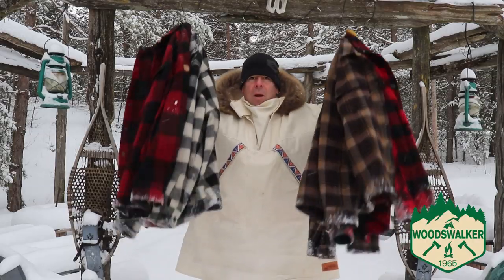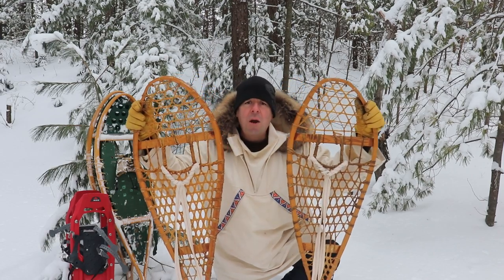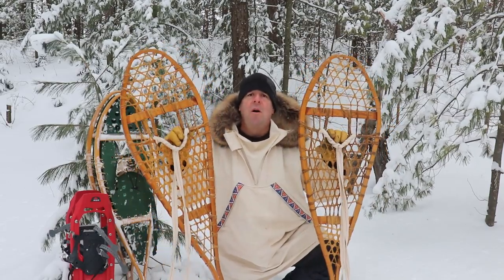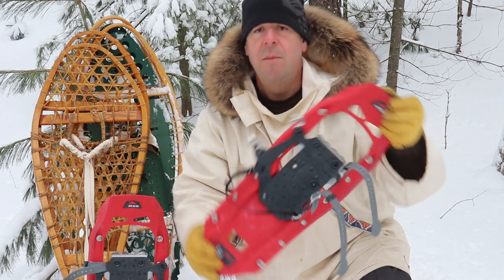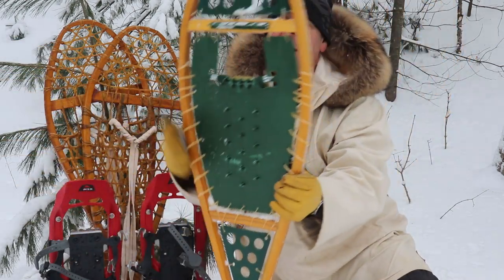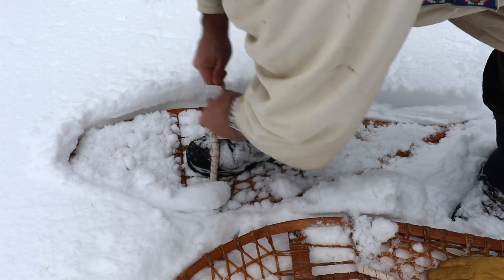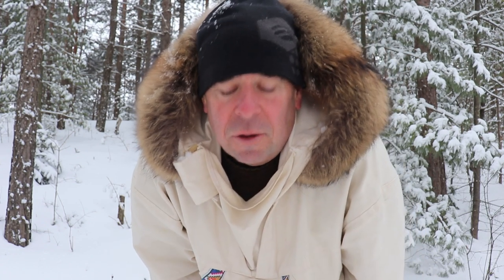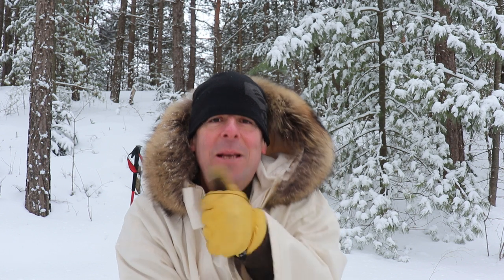Snowshoes! Traditional, Modern or Hybrid?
snowshoes bushcrafttools traditionalsnowshoes I like to make the most out of winter so in Canada that means,,,,SNOWSHOES! Here are a few examples of snowshoes that may work for you.

                                                                                                                Here are some links to great products I use!